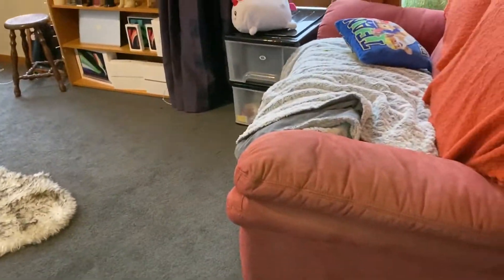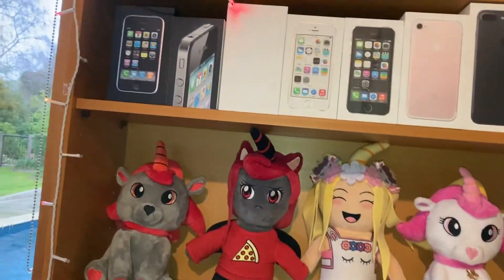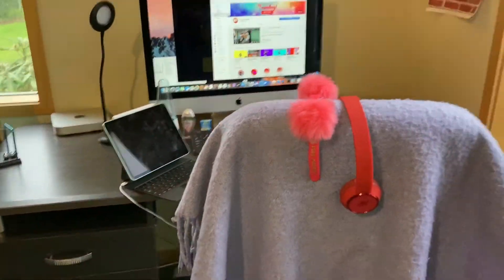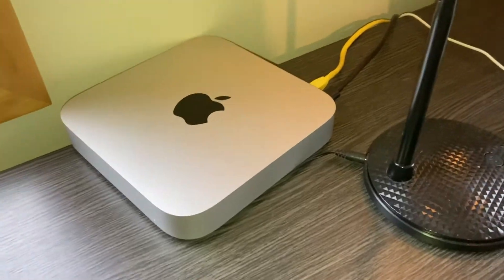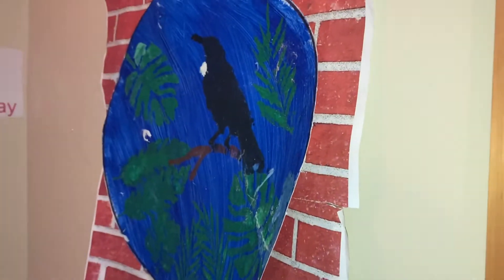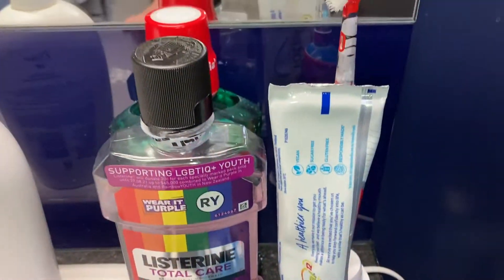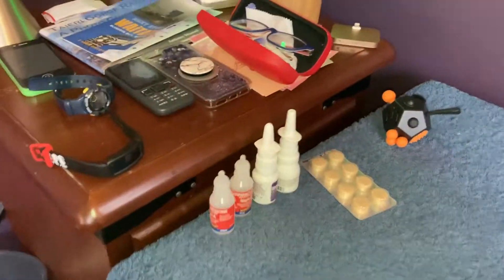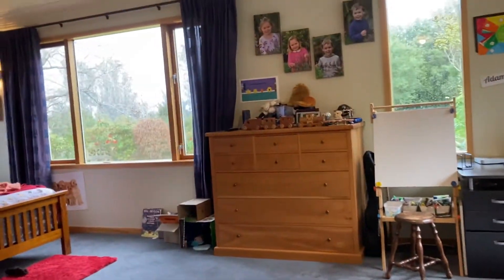Trainboy Wolf Office/Room Tour!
🌸 USE STARCODE ‘“IAMSANNA” OR "MEGANPLAYS" WHEN BUYING ROBUX!